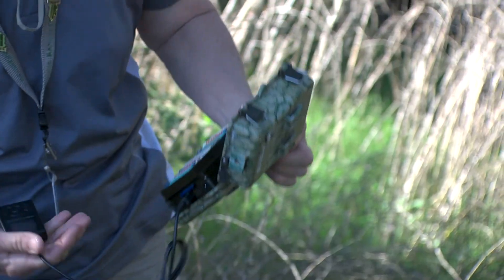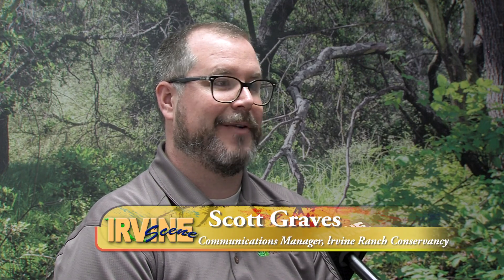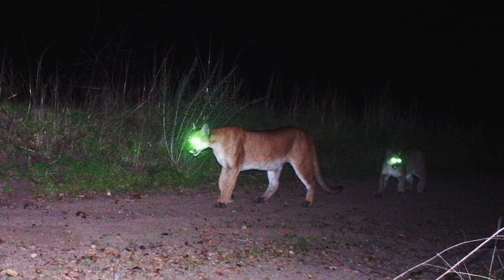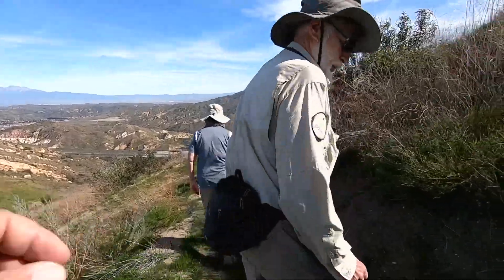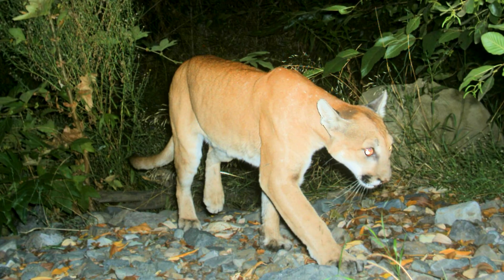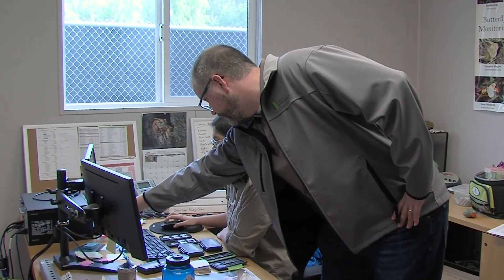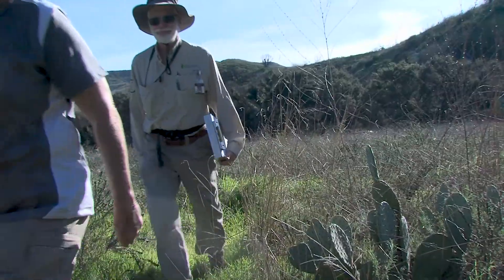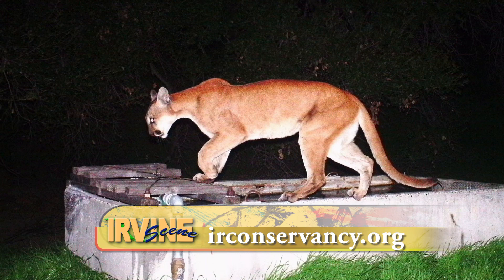Irvine Ranch Conservancy Wildlife Monitoring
Take a look at how the Irvine Ranch Conservancy track both human and wildlife access and their interactions.